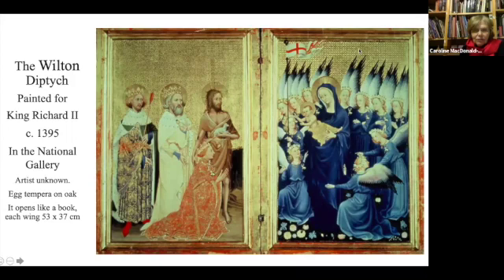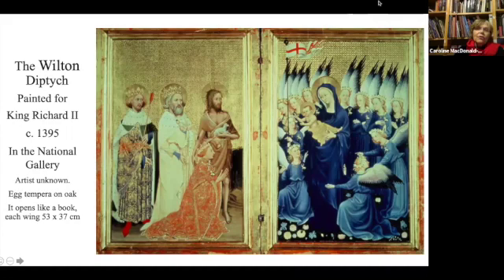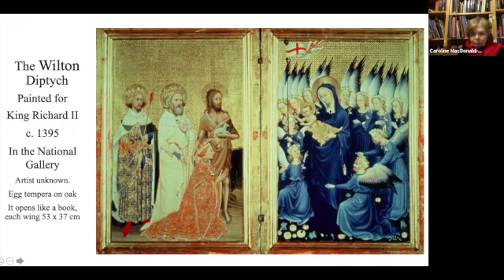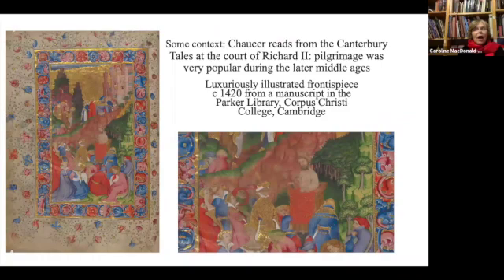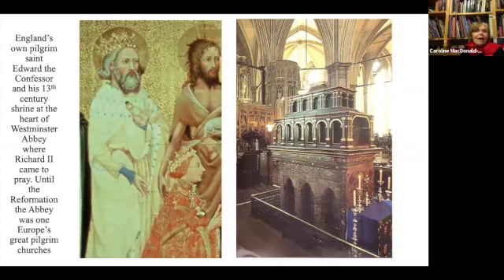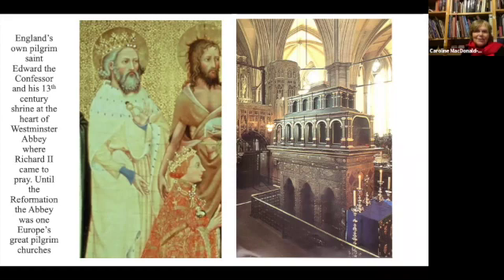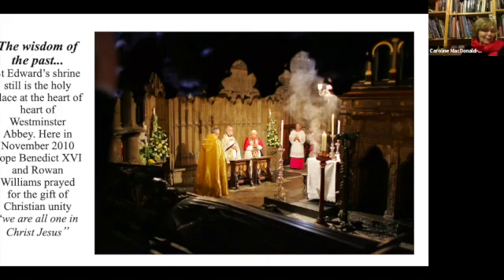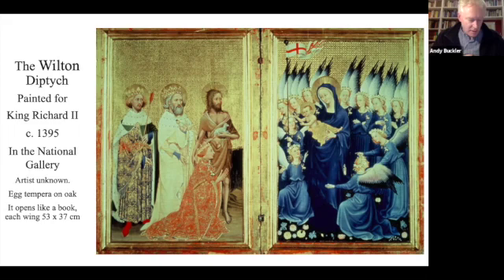Advent 17 - Advent through Art 3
Caroline MacDonald-Haig introduces us to a third work of art - The Wilton Diptych - and explores how it relates to Christmas and Advent.